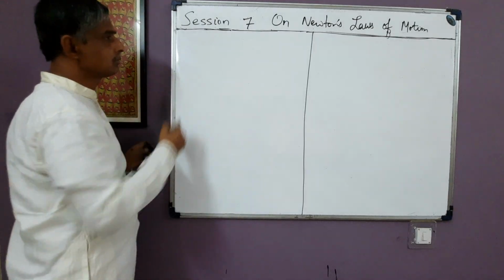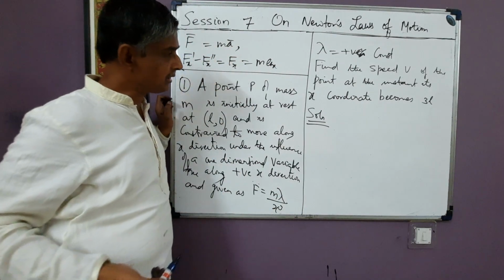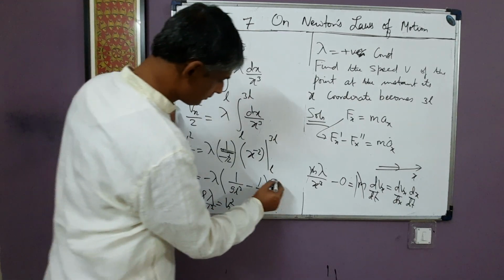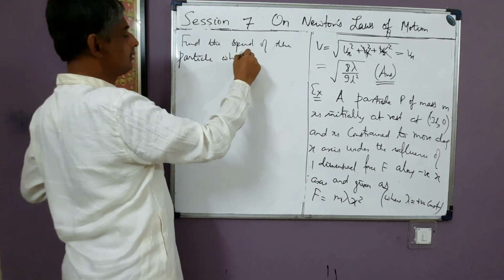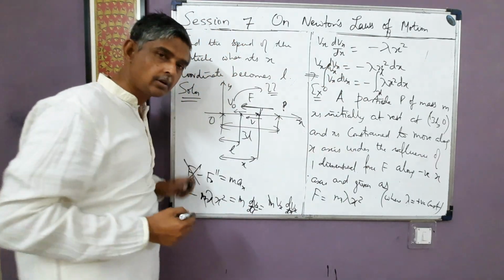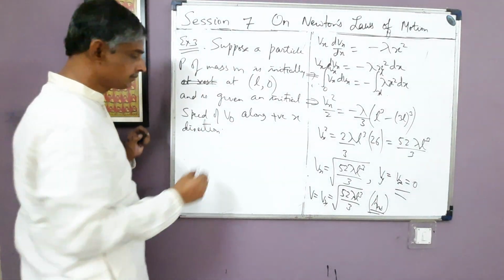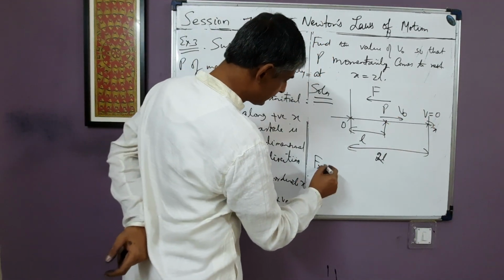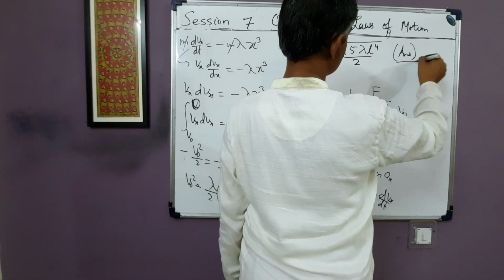7th video on newton's laws of motion.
This video contains Numerical questions on newton's laws of motion.numericals questions problems newtons laws of motion#real force#external forces#inertial frame of reference#